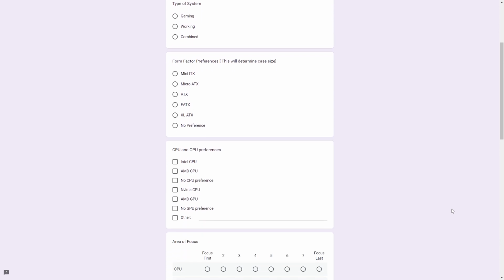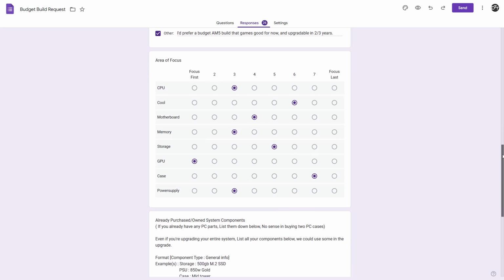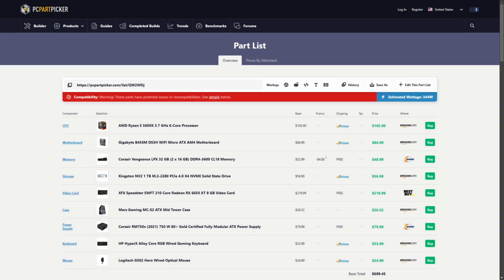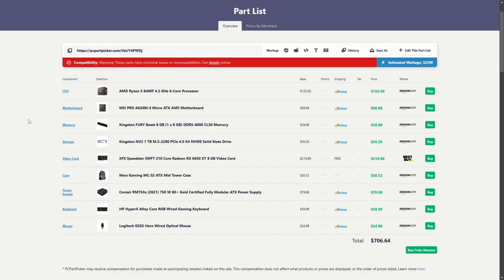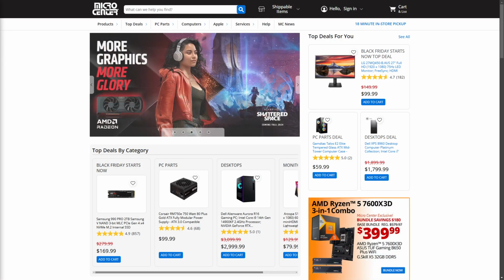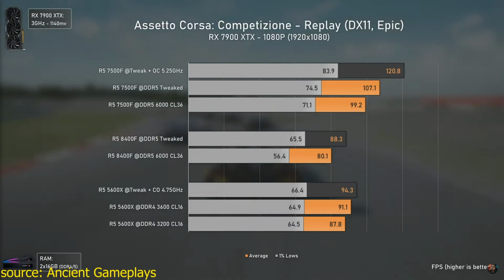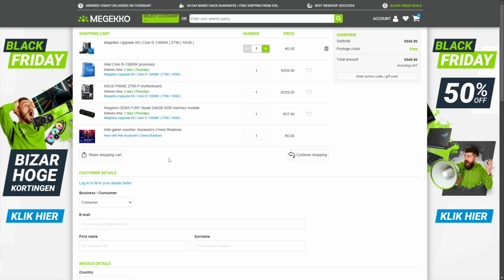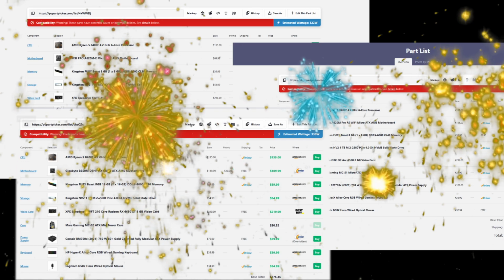An International Budget Build - Budget Builds Monthly - S2:E12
Welcome to Our Final Episode of Season 2 in our Monthly Budget Builds series! In this episode, we're traveling the way to the Netherlands and building a gaming system with a budget of $709 USD (or 650 Euros). Tune in as we dive into the components and design decisions that make this compact setup an exceptional all-in-one gaming experience!

To help you recreate this build, we’ve added the PCPartPicker links below with all the components used. Plus, we have a Google form ready for your suggestions on next month’s build. Check out the links below to start building your own powerful, budget-friendly PC!

[Time Stamps]
Intro - 0:00
Form - 1:03
Disclaimer - 2:55
Responses - 3:11
Build Template - 5:22
AM4 - 6:27
AM5 - 7:45
Ideal AM5- 9:18
Bundle Deals - 18:18
CPU Comparison - 12:55
International Market - 15:17
Winner - 18:09
Outro - 18:57